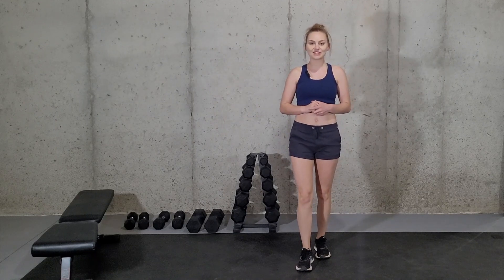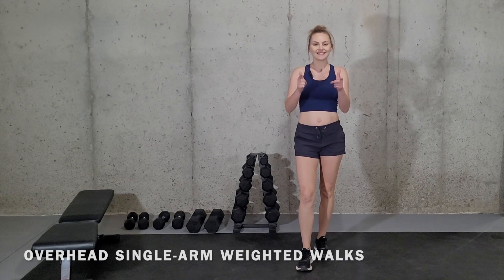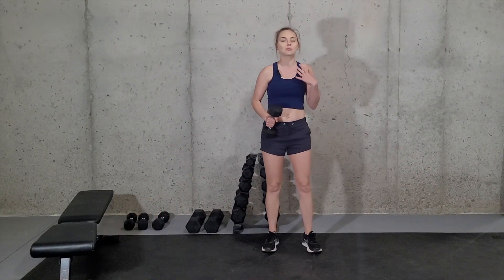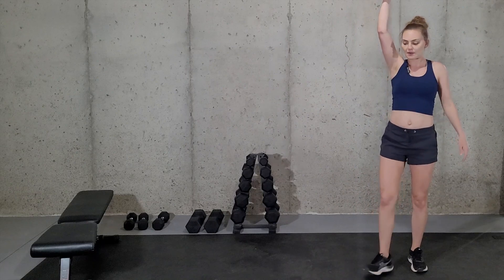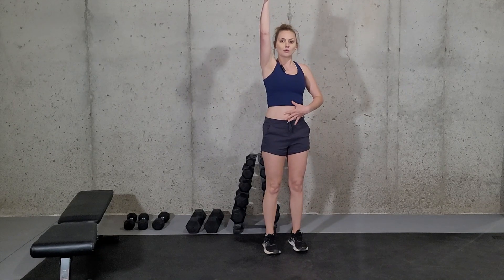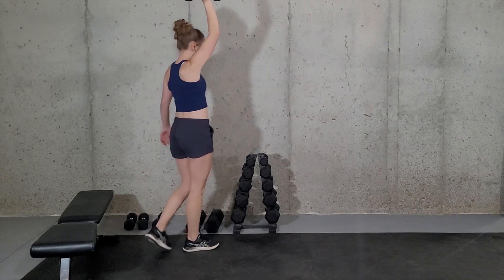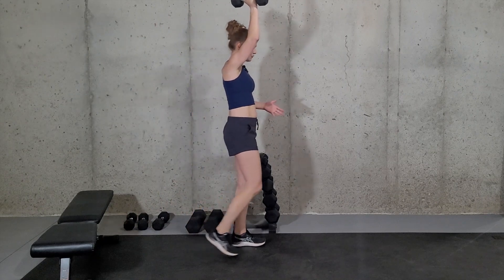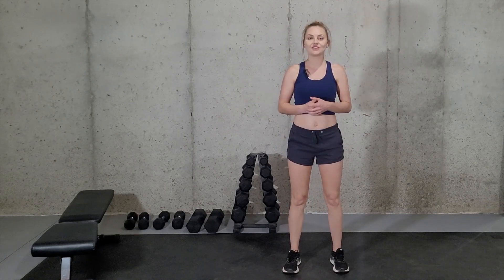OVERHEAD SINGLE ARM WEIGHTED WALKS | How to do this exercise